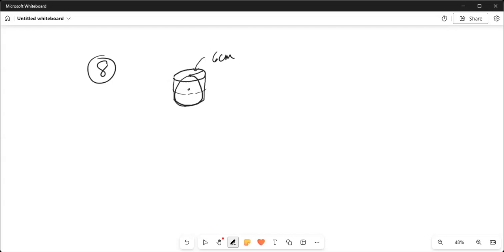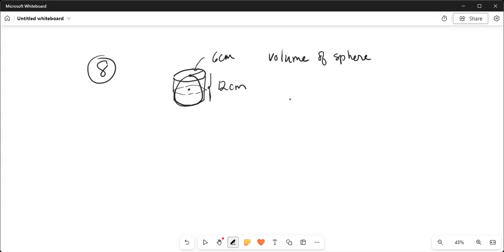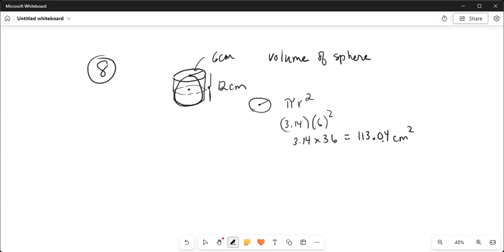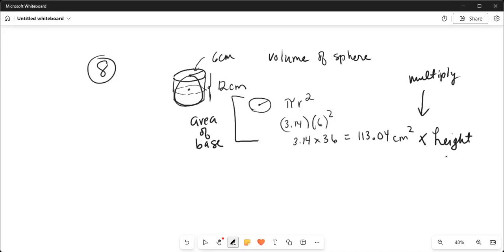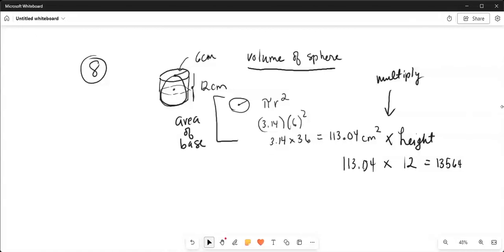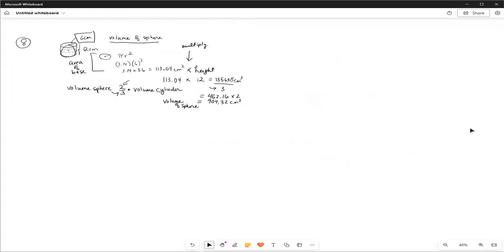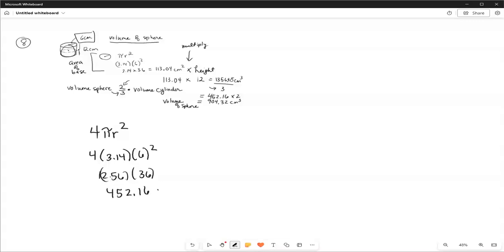Volume of a Sphere and Surface Area of a Sphere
Saxon Algebra 2 - Lesson B- # 8